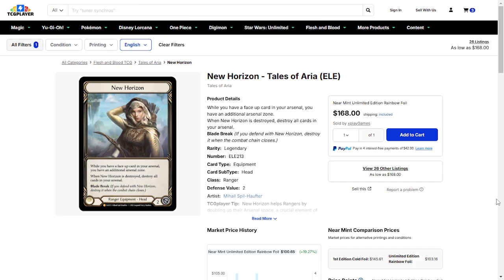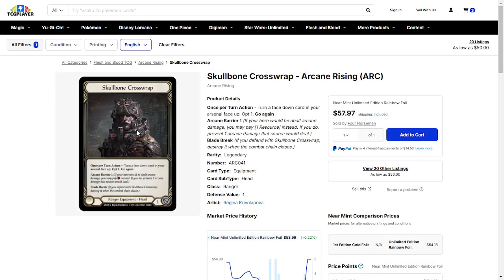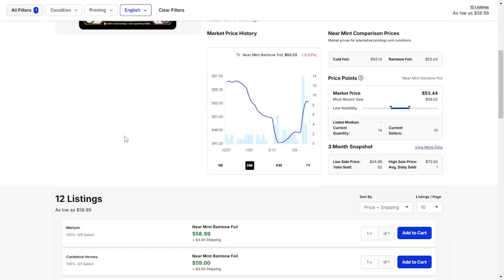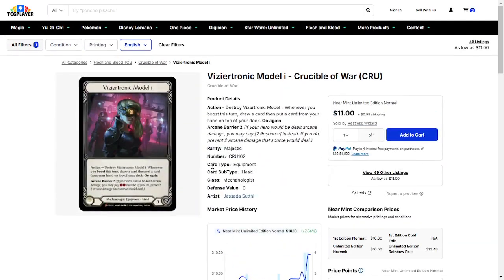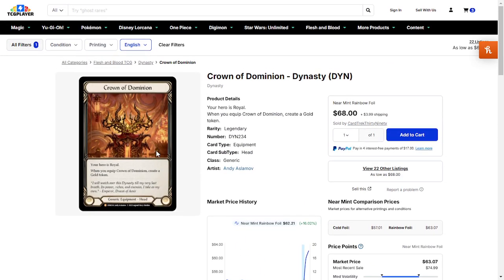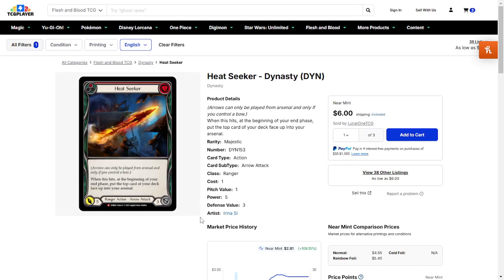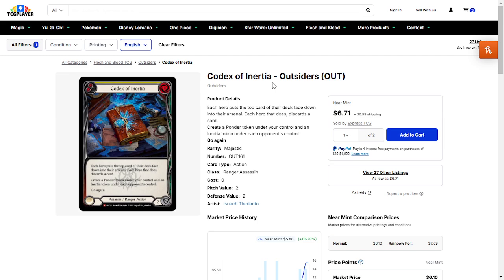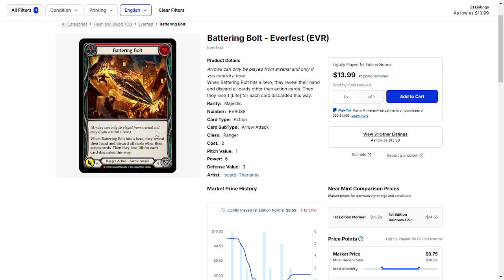FLESH AND BLOOD MARKET WATCH RANGER & MECH HYPE